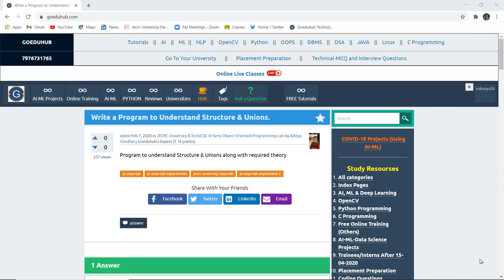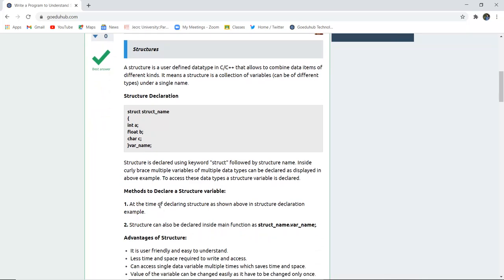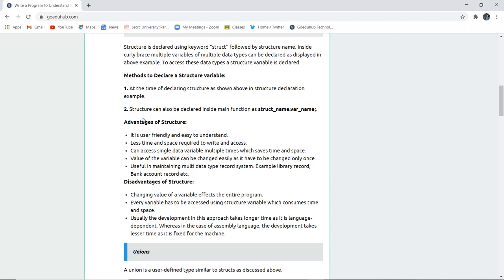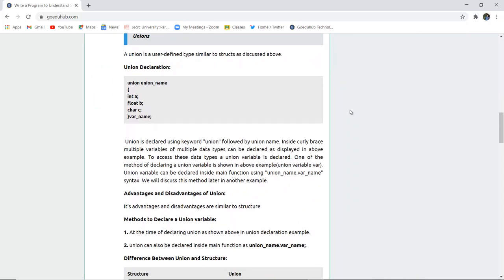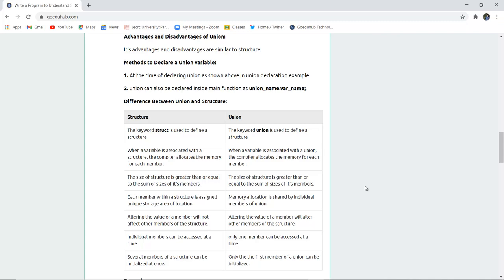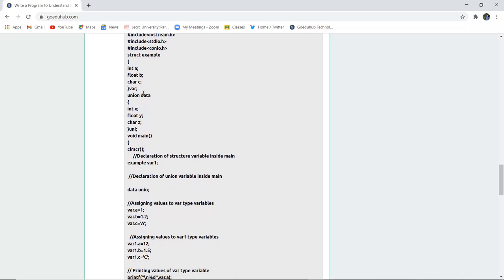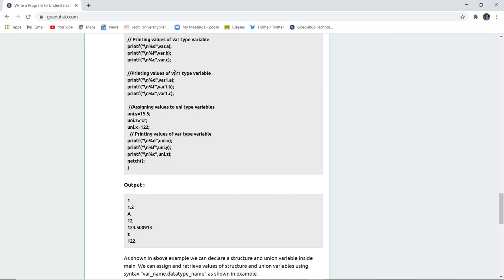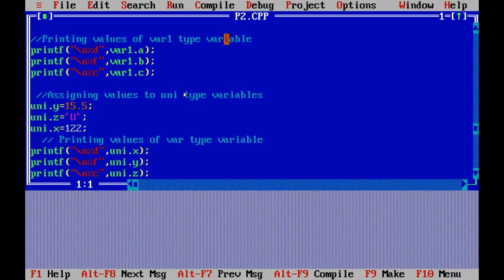Structures and Unions |C Program with structure and union |Difference Between Union and Structure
Write a Program to Understand Structure & Unions.
Structure Declaration, Methods to Declare a Structure variable
Advantages and Disadvantages of Structure
Advantages and Disadvantages of Union